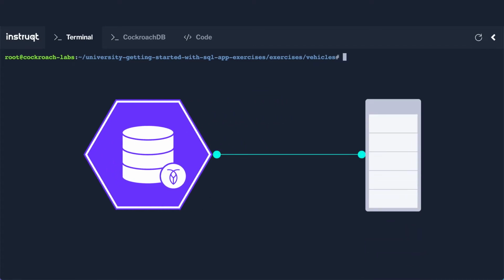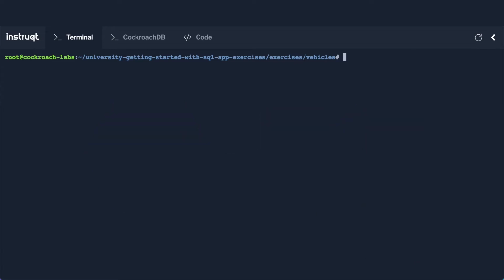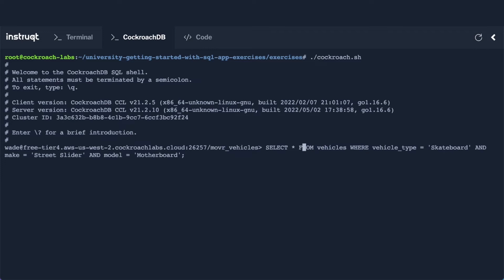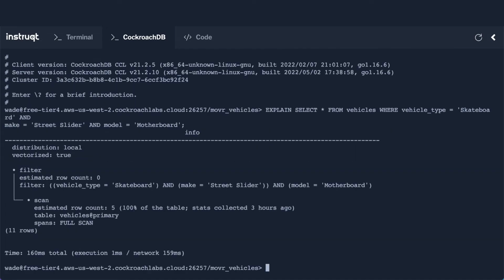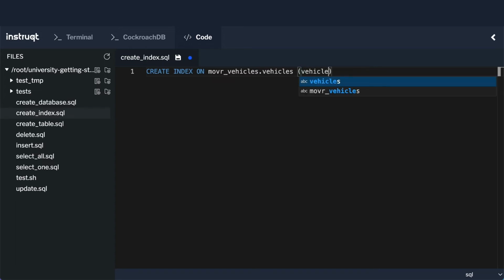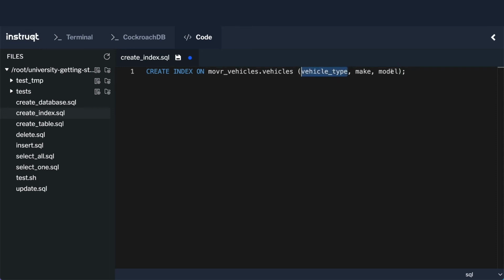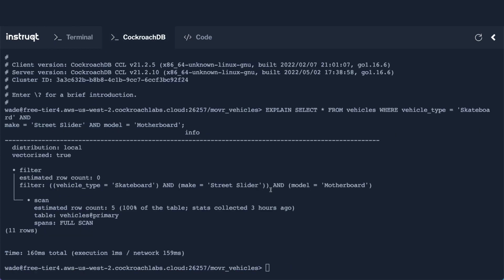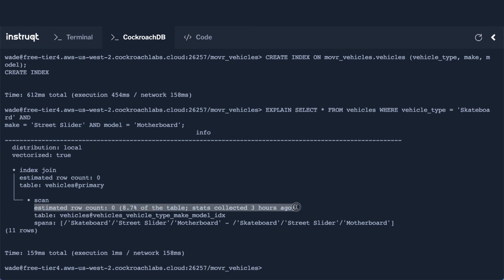Add an Index - Getting Started With SQL for Application Developers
In this exercise, we'll take a look at how to create a simple index in order to improve the speed of certain queries on your data. CockroachDB is a horizontally scalable database that can eliminate a lot of the resource contention that plagues other databases.

00:00 How to create a simple index in order to improve the performance of your database
02:37 Creating an index